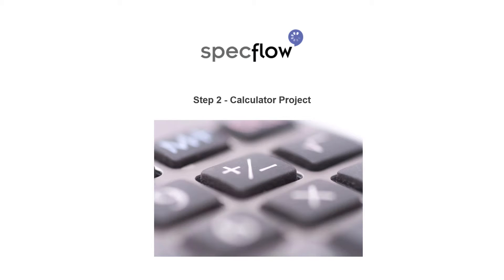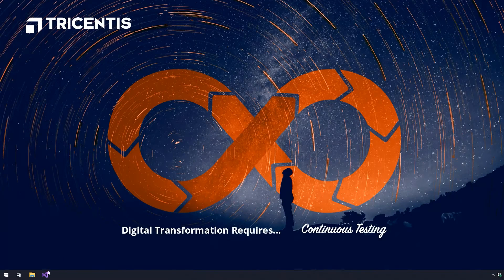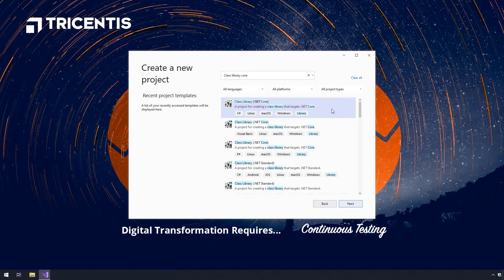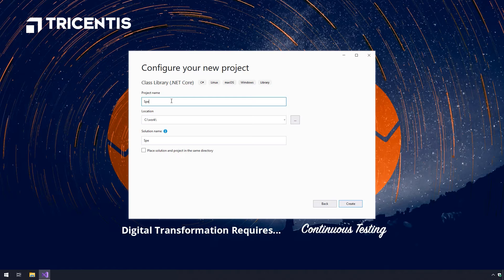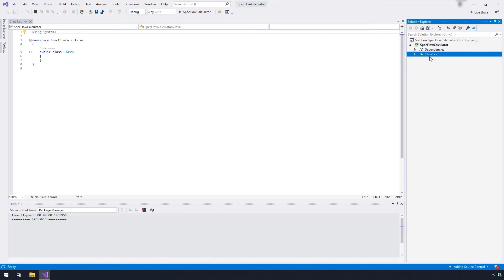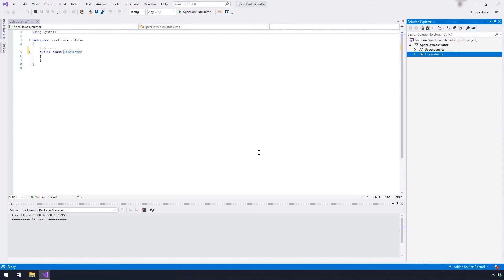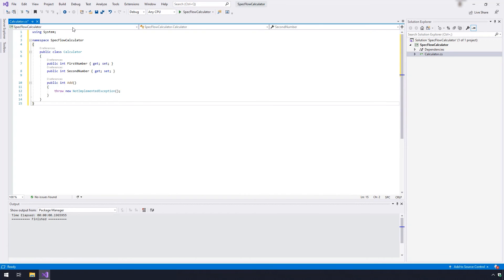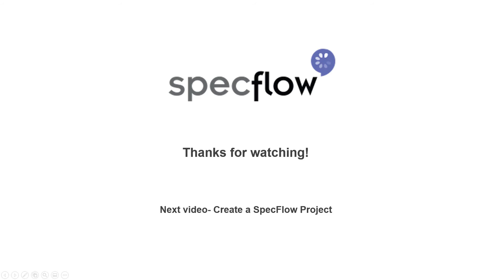Step 2 - Create Calculator Project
In this step you’ll create the application that will be tested, also called System Under Test (SUT). The application will be a simple calculator in a C# class library.